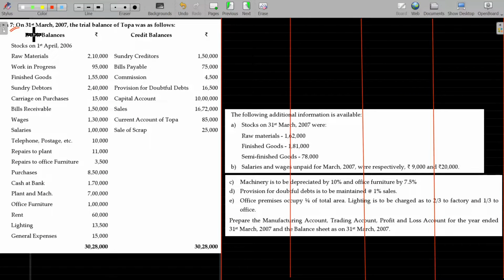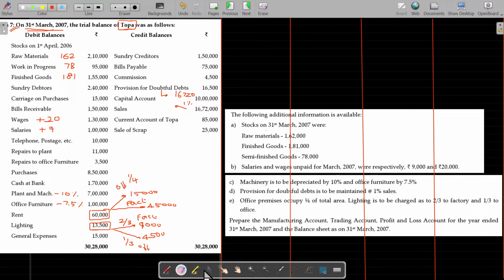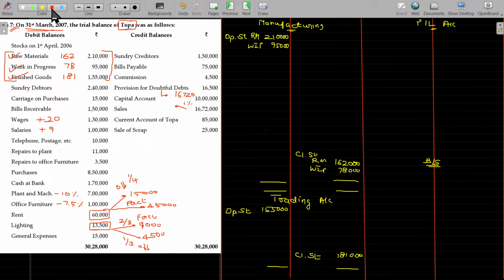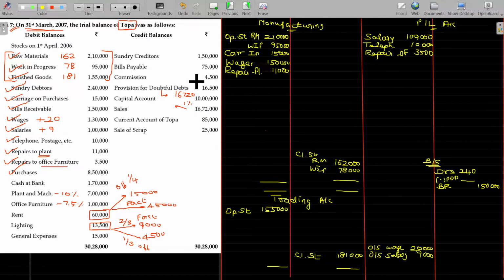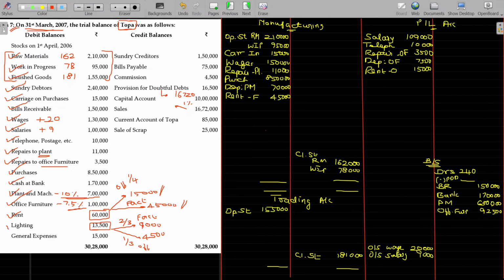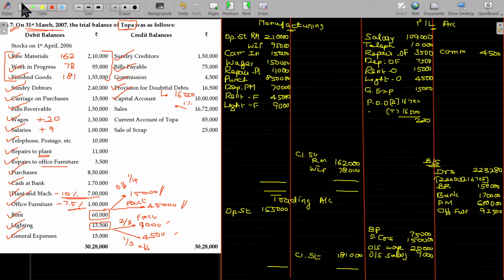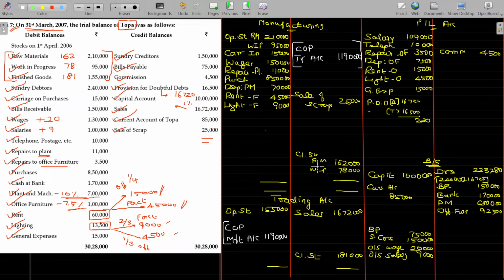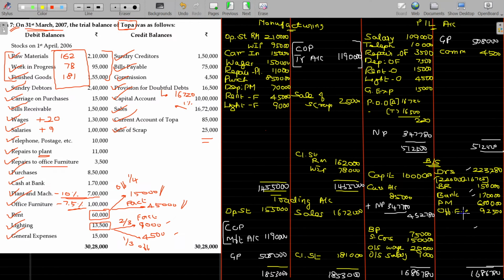Accounts E 07.21 Final Accounts for Manufacturer - Example